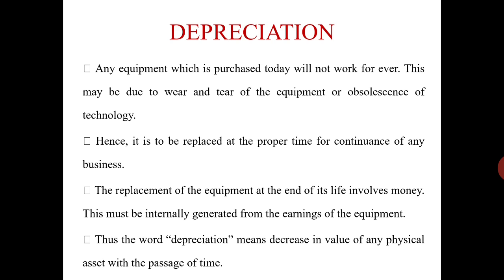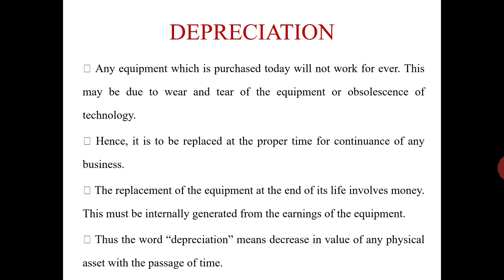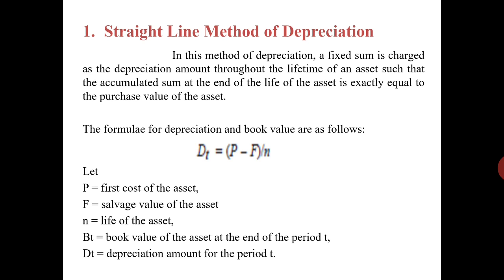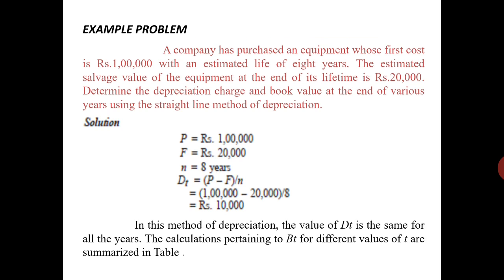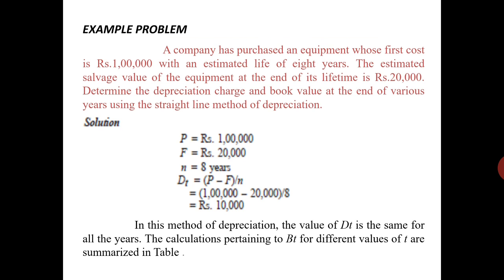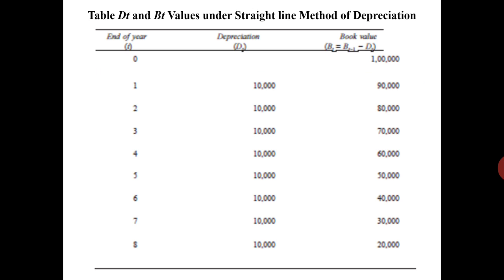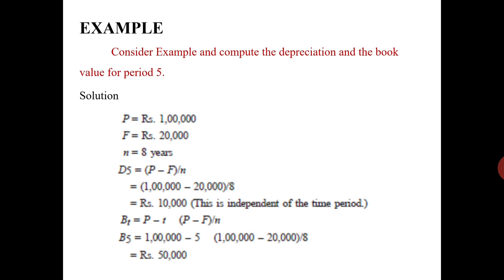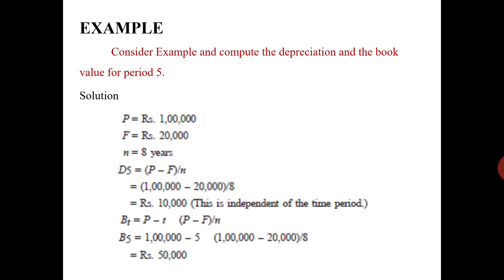Engineering Economics and cost analysis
Depreciation and its methods.